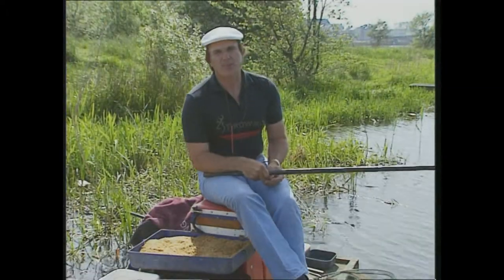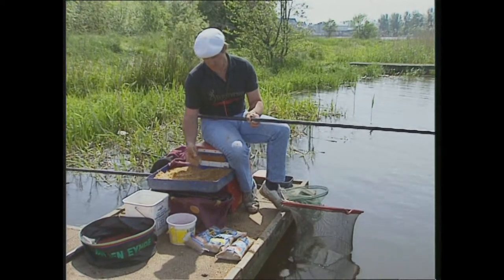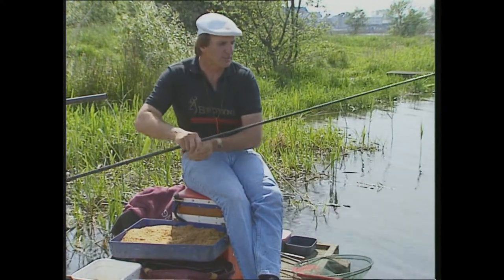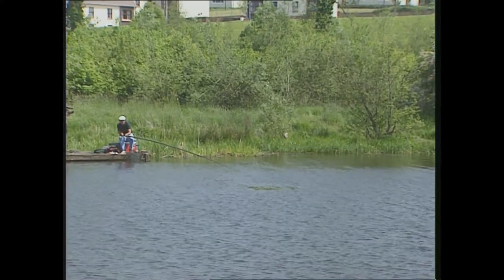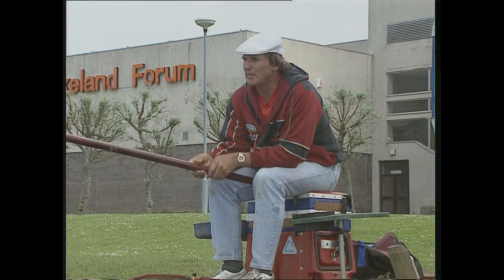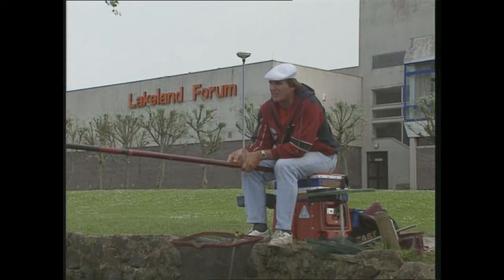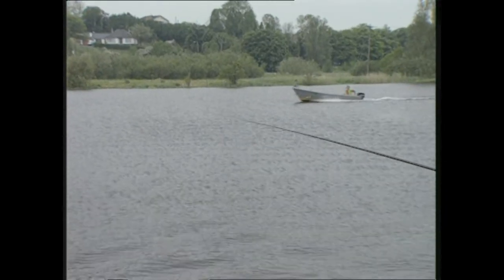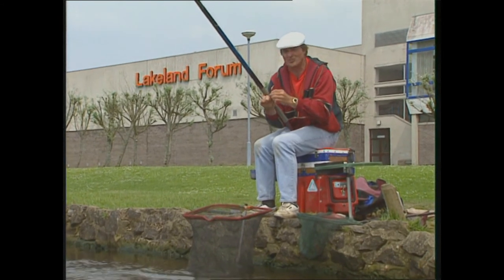POLE FISHING (How to) BOB NUDD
In Ireland